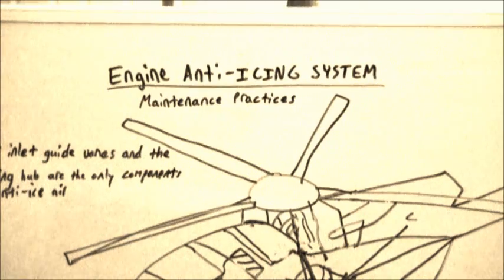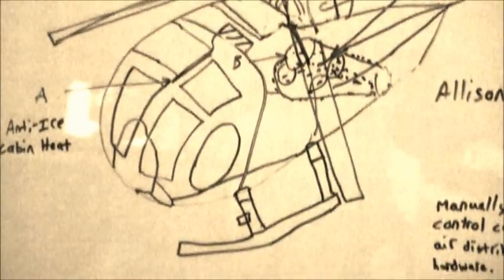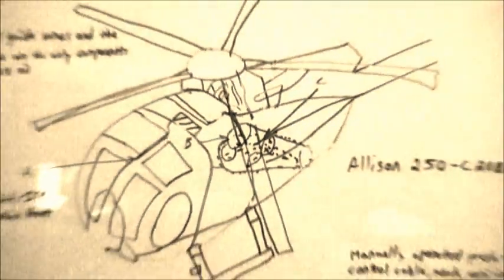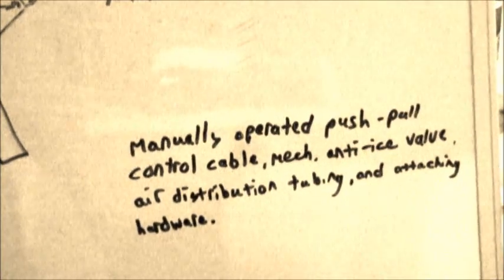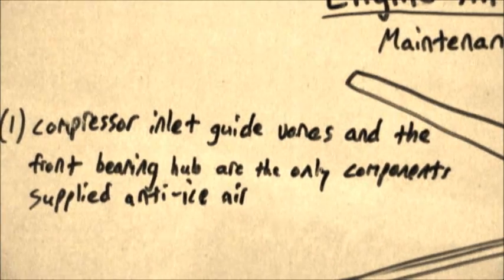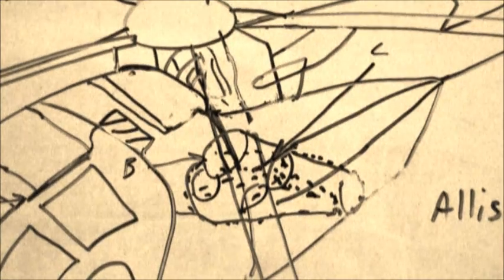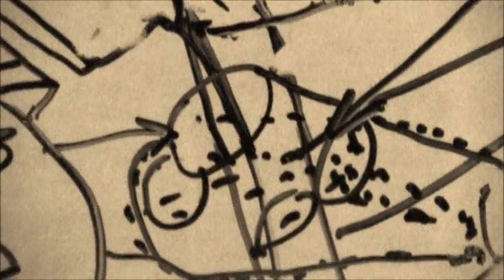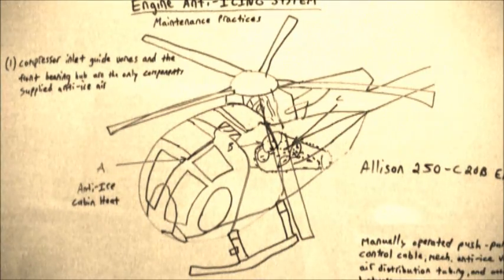Allison 250-C20B Engine Anti-Ice System Overview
This is an overview of a helicopter equipped with an anti-ice system.  The particular system is actuated from the cockpit which operates mechanical rigging attached to the front portion of a turbine engine.

Some of the air being compressed in the compressor is routed toward certain portions of the engine that I will discuss.